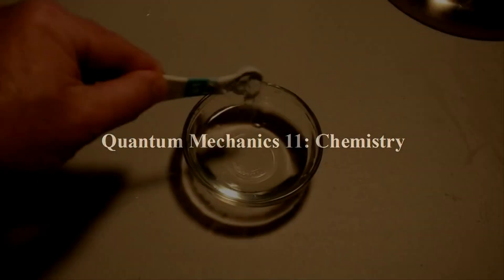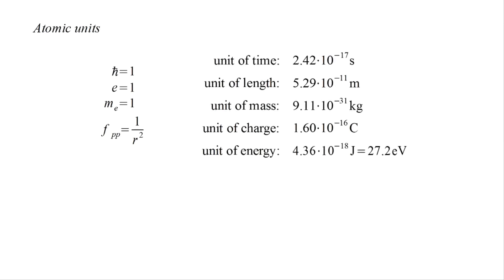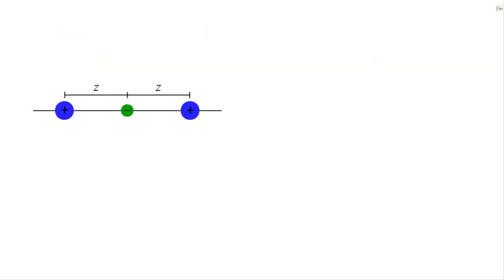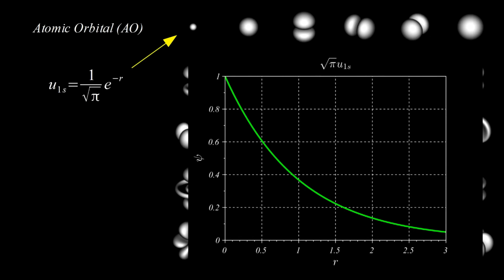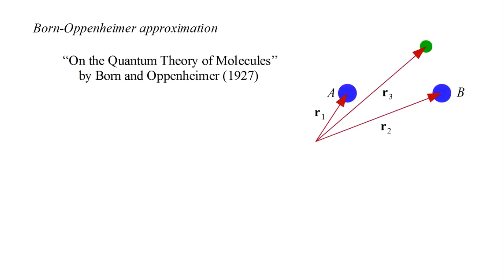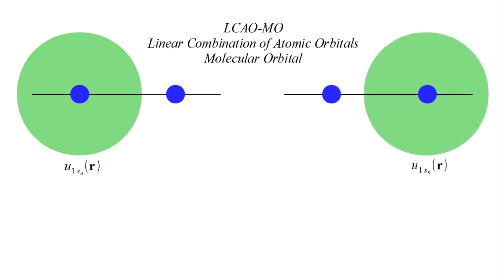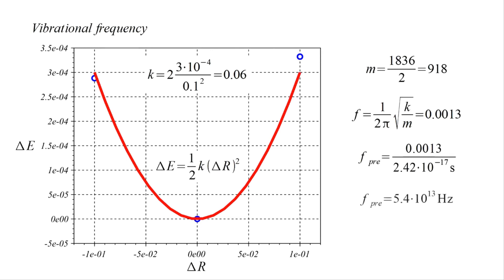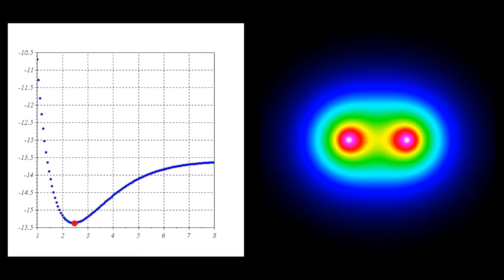Quantum mechanics the theoretical basis for all of chemistry ( Part 1 )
A great triumph of quantum mechanics is that it provides a quantitative description of chemical bonds. It thus forms the theoretical basis for all of chemistry.

Comments, including questions, suggestions and constructive criticism are always welcome.